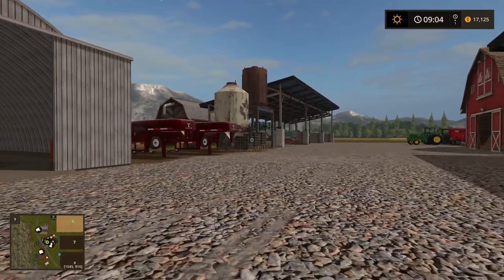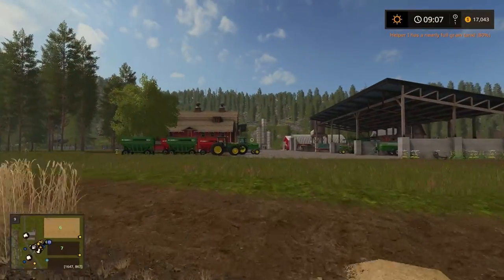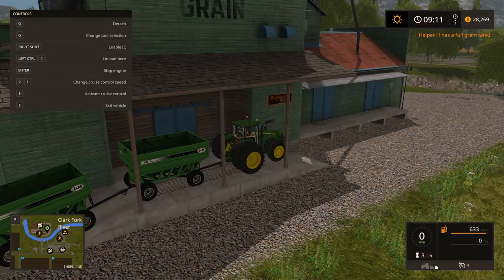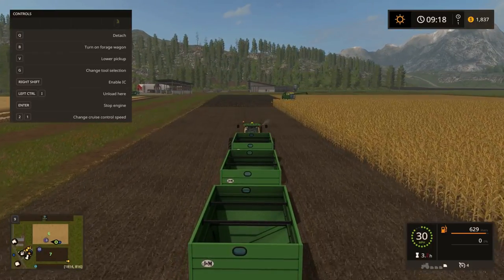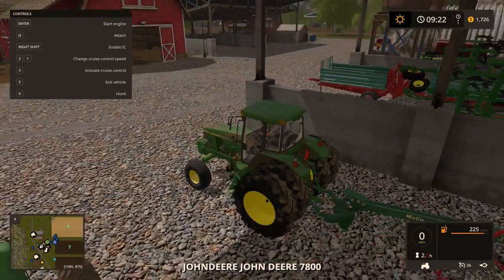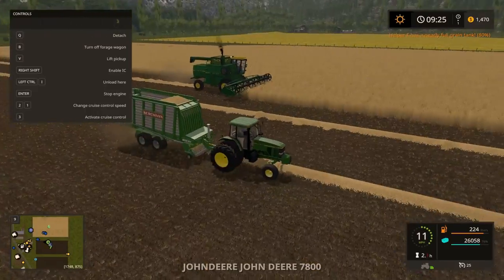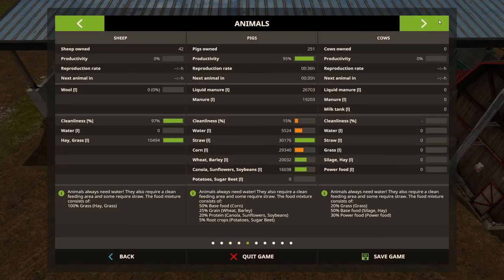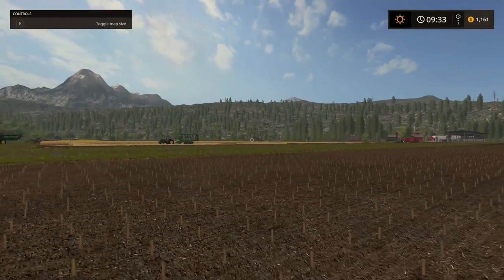FARMING SIMULATOR 2017 | AMERICAN CORN + WHEAT HARVEST | EP. #20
(I SAW THIS ON RDALLEN'S CHANNEL! THANK YOU :)

Computer- Custom Built
Keyboard and Mouse (it's cheap but looks cool and hasn't failed yet)
GoPro Hero 4
Canon T5i Creator Kit

FREQUENTLY ASKED QUESTIONS:

1. How do you get the game?

2. Can you get mods for Xbox One or PS4 (talking about FS17 not FS15)?

3. Where do you get your mods?

4. Why is it called the Squad if it is only one person?

5. Can I play with you?